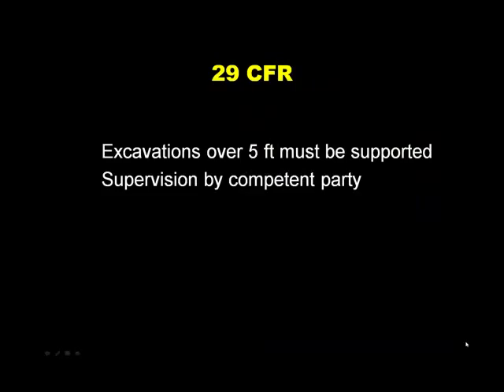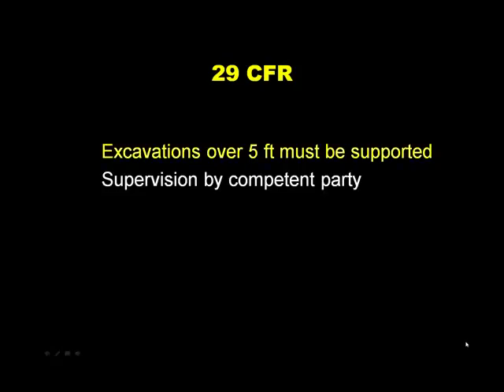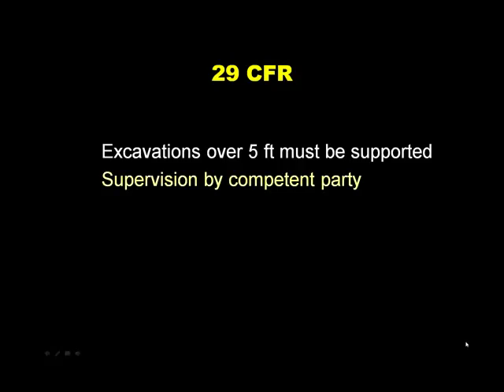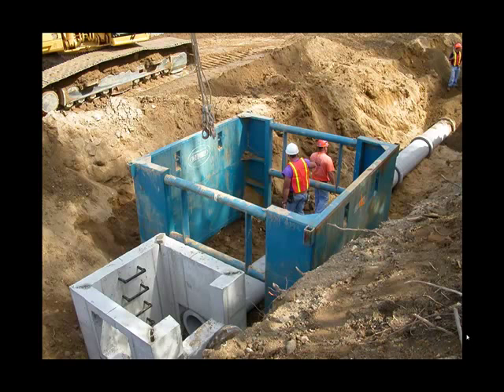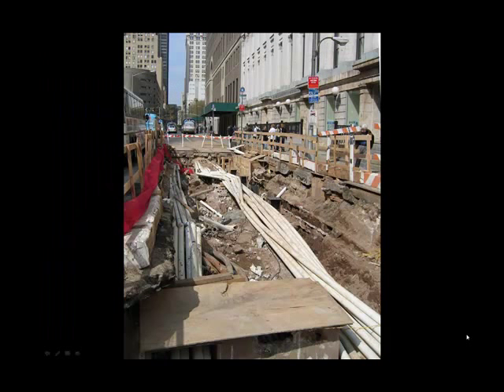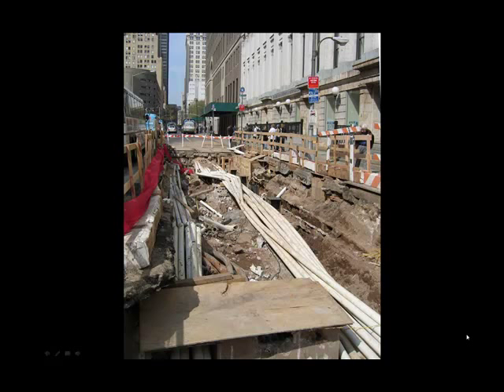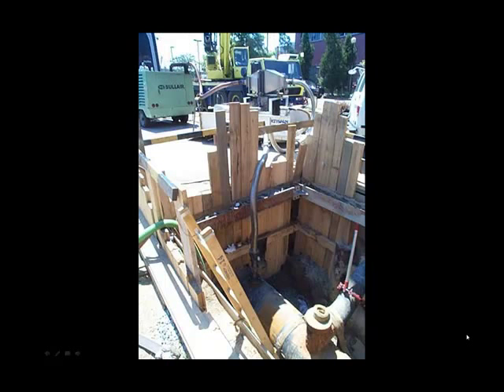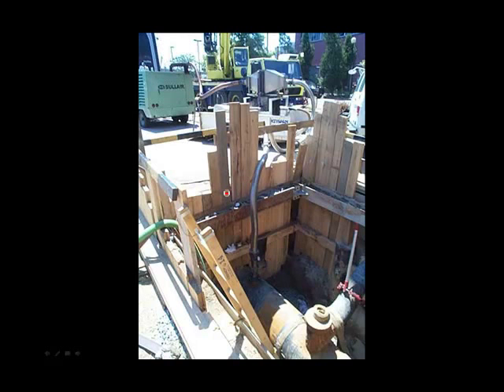Infrastructure Projects Constructing Safe Excavations, Class 1 lecture part 1 - Timber Sheeting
This introductory class describes safe excavation procedures, an early activity on Infrastructure Projects. 29CFR, the governing code is explained and simplified. The impact of existing utilities are highlighted. During design, every effort must be made to locate and identify existing utilities and evaluate the impact on cost and schedule.